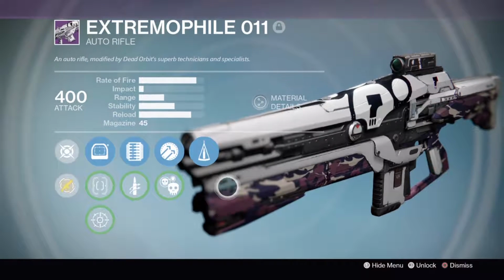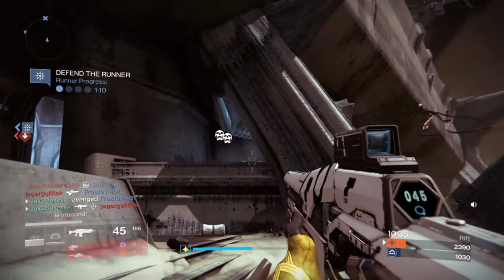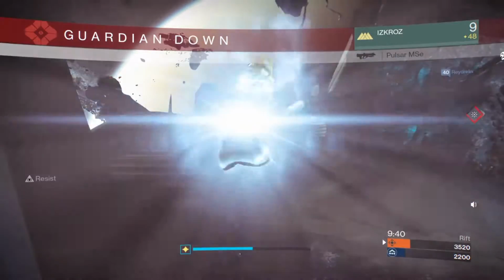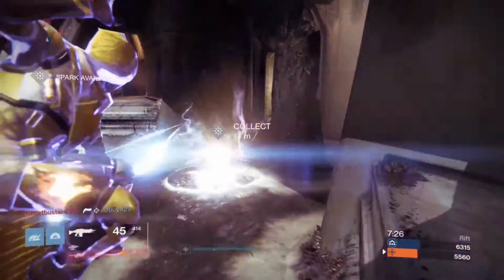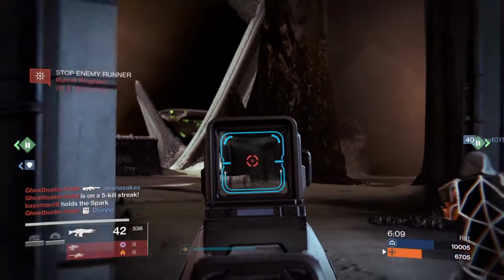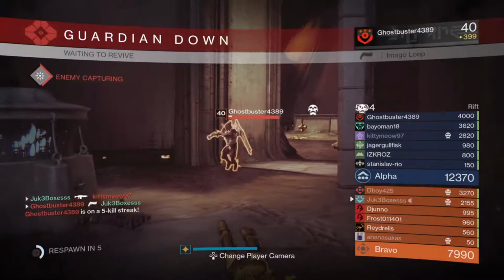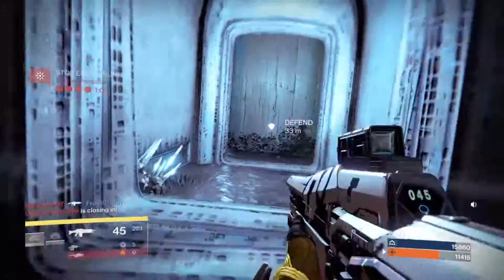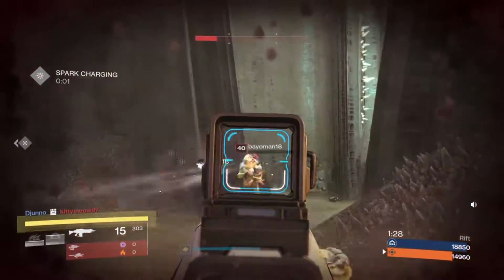Destiny - Post Patch Extremophile 011 Dead Orbit Auto Rifle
Hey guys, whats going on, CJPlayz123 here and in this video, I am going to use Dead Orbits Extemophile 011 Auto Rifle. Hope you guys enjoy, and ill catch you in the next one!